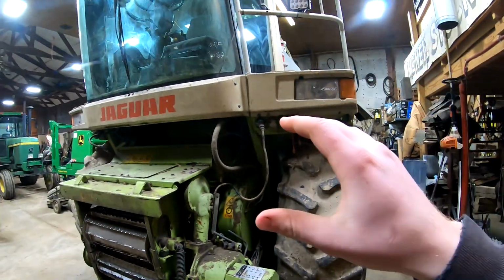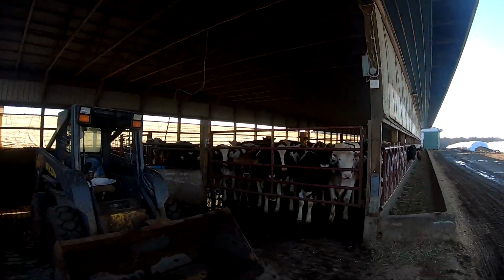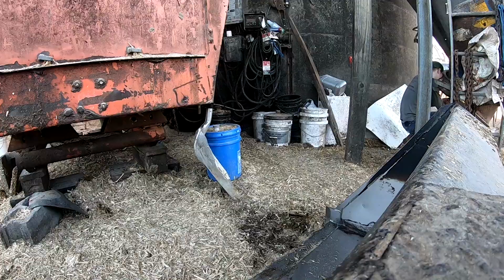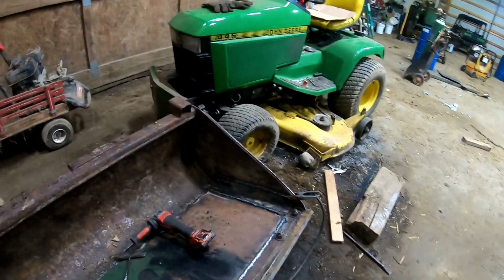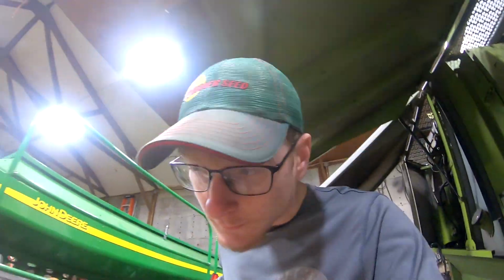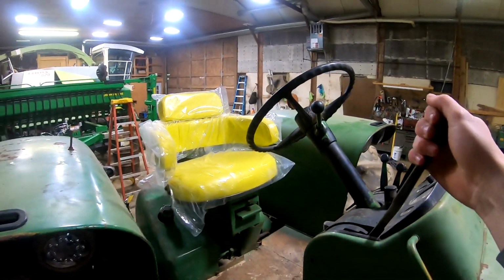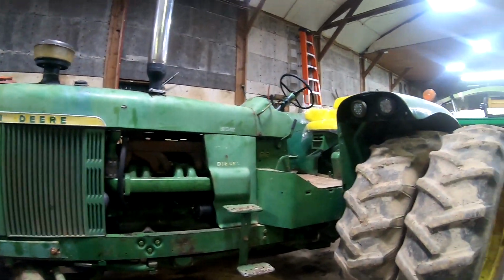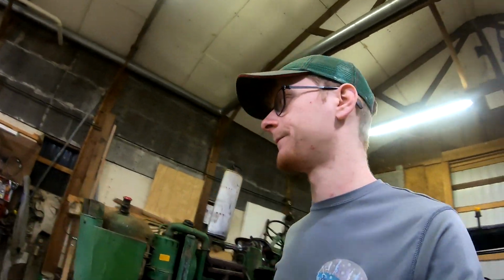Day In The Life of A Farmer! (MAJOR BREAKDOWN)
Welcome to CountyLine Farming I will be taking you through the life of raising dairy heifers and row crops! You may even learn a thing or two about farming!